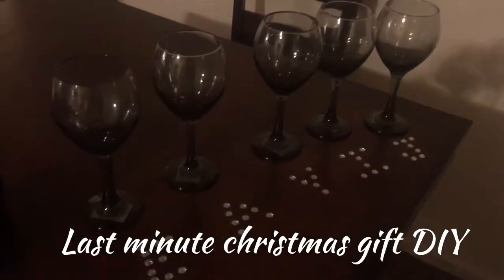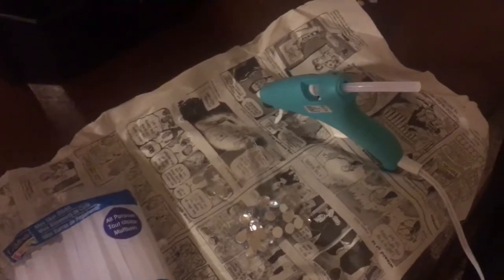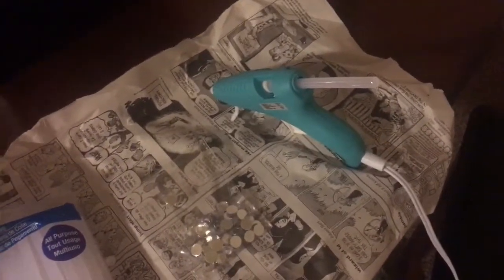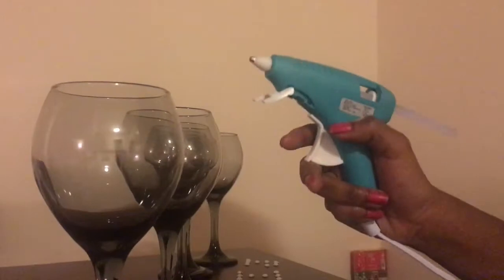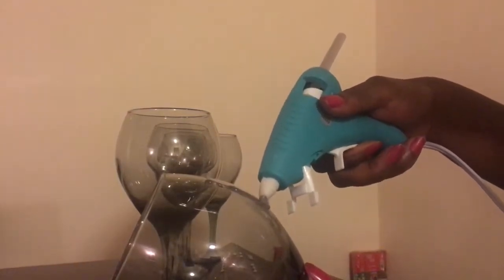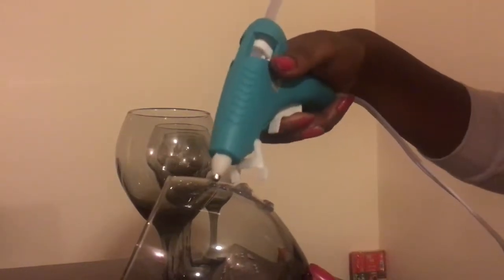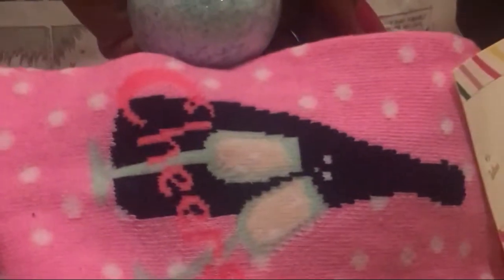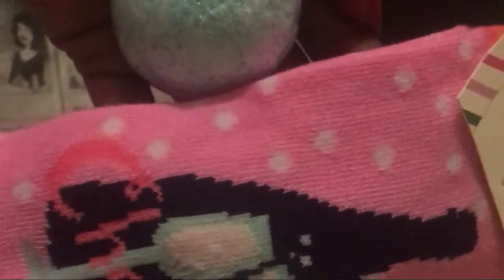DIY Wine glass | Vlogmas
Easy and affordable last minute gift
App used videoshop